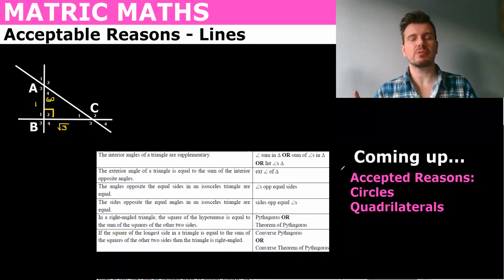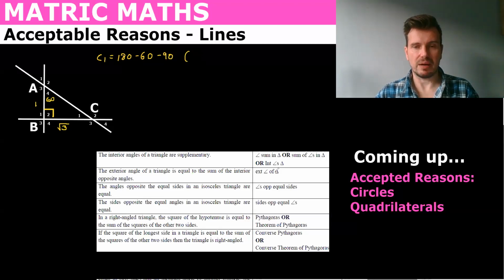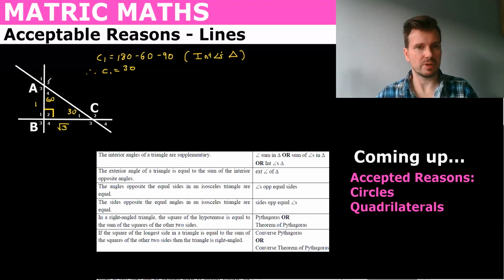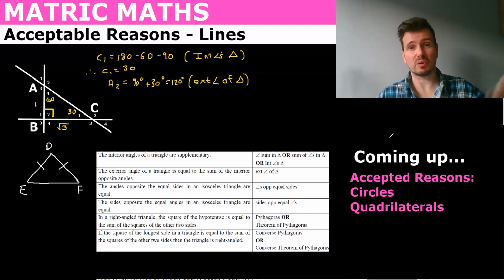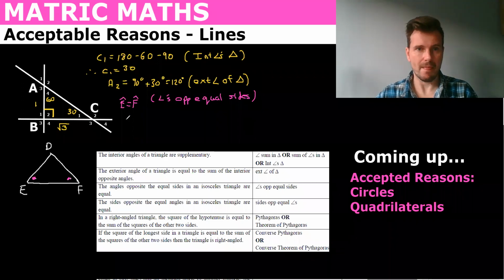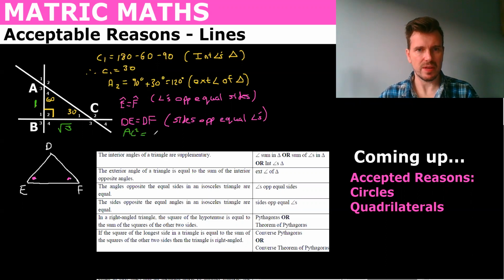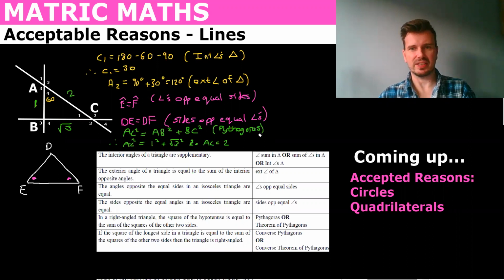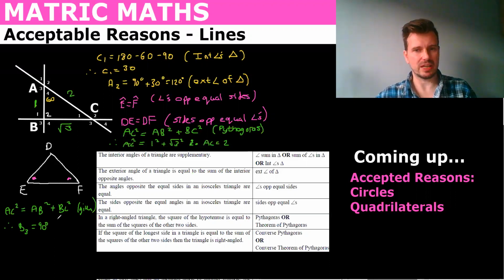Matric Maths - Geometry Acceptable Reasons - Triangles Interior & Exterior angles (Exam Guidelines)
Here is the link to the Matric Examination Guidelines which contain the proofs and reasons you need to know for Geometry.

In this video we look at the acceptable reasons for Geometry. These are the reasons that the markers will accept when you write your paper 2. We are looking at interior angles of a triangles, exterior angles of a triangle and Pythagoras theorem.

THEOREM STATEMENT
ACCEPTABLE REASON(S)
TRIANGLES
The interior angles of a triangle are supplementary.
∠ sum in Δ OR sum of ∠s in Δ
OR Int ∠s Δ
The exterior angle of a triangle is equal to the sum of the interior opposite angles.
ext ∠ of Δ
The angles opposite the equal sides in an isosceles triangle are equal.
∠s opp equal sides
The sides opposite the equal angles in an isosceles triangle are equal.
sides opp equal ∠s
In a right-angled triangle, the square of the hypotenuse is equal to the sum of the squares of the other two sides.
Pythagoras OR
Theorem of Pythagoras
If the square of the longest side in a triangle is equal to the sum of the squares of the other two sides then the triangle is right-angled.
Converse Pythagoras
OR
Converse Theorem of Pythagoras